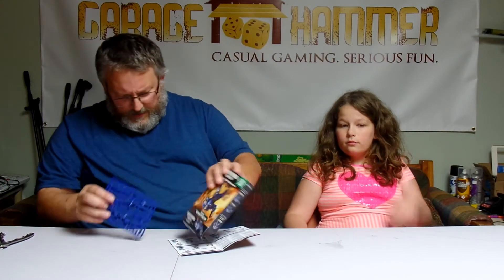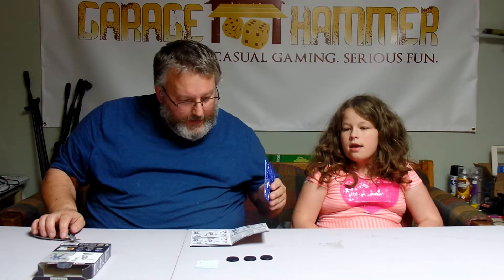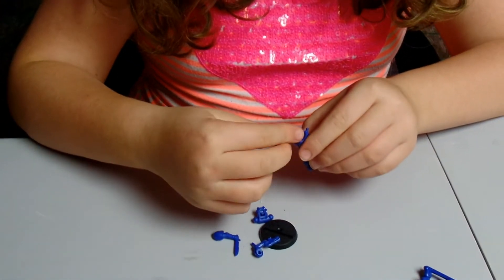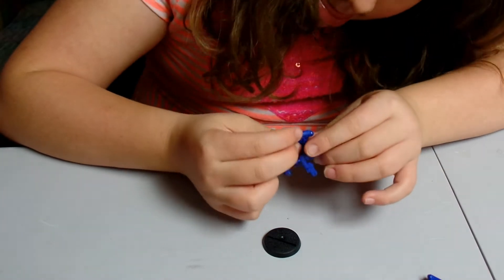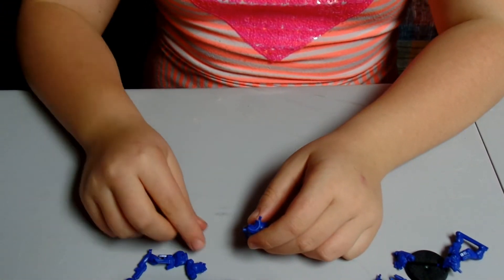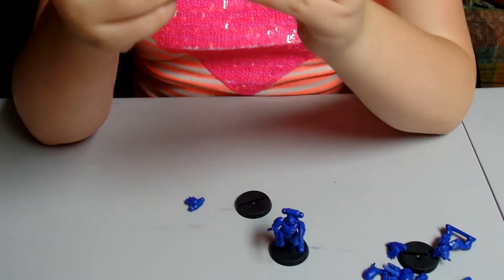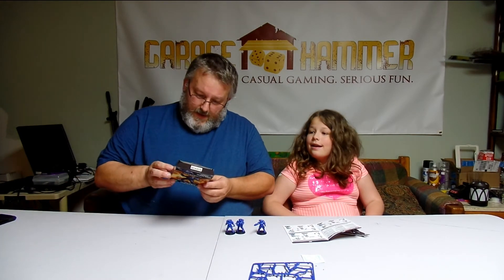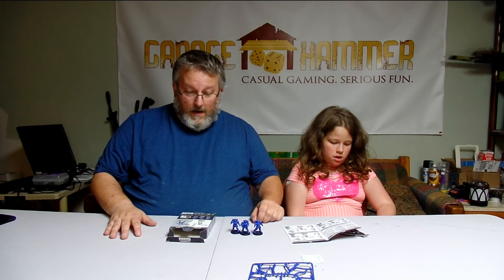Episode 4 Easy to Build Reiver 3 Pack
In this episode I am joined by my daughter and the youngest hobbyist in the Witek family. We bought a Reiver 3 pack and put the "easy to build" and "no glue required" to the test. After seeing the pack with the push fit, blue plastic models, this box seemed intended for new hobbyists and we decided to put that theory to the test.

I hope you enjoy the video and please forgive the slightly off center-ness of the close-ups. I'm still learning. Thanks!